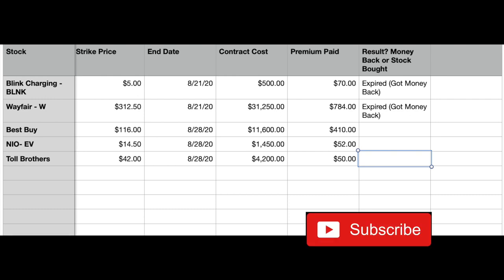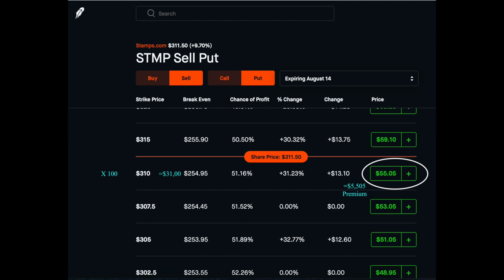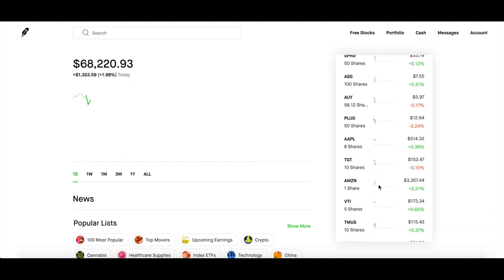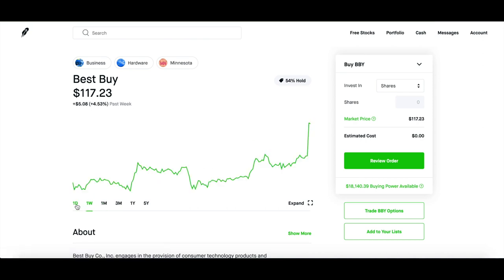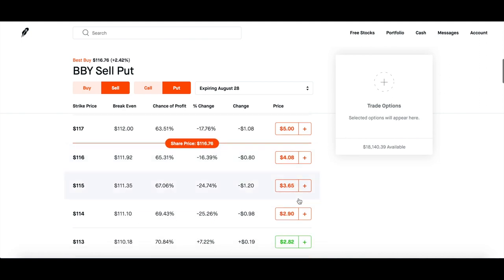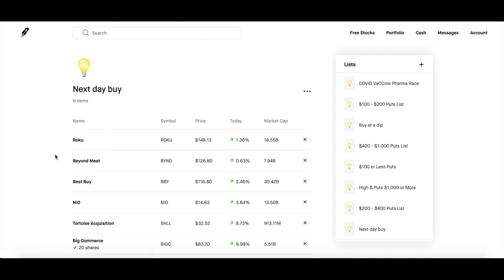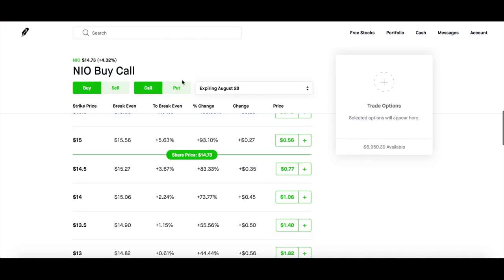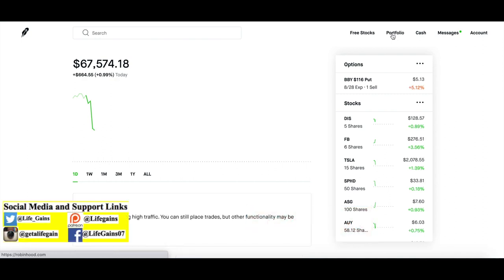Robinhood Stock Investing Option Trading - Make Passive Money On Stocks - Week 2 - My Options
Make 1000 A Week Stock Investing On Robinhood - Step By Step Option Trading For Passive Money Weekly

Life Gains Amazon

Hire Me

$50/Hour Coaching/1 on 1 consultation for any subject from any channel :Paypal

Info offered on this channel are the thoughts and opinions of the host and any guest presented on the show. Be sure to consult the proper professional about your specific matter before taking actions based on info learned from this channel.